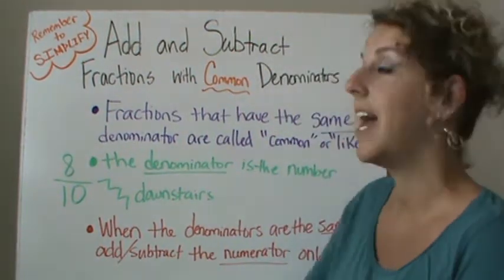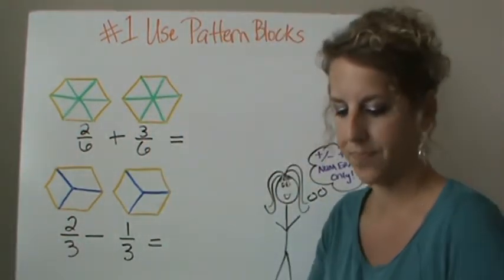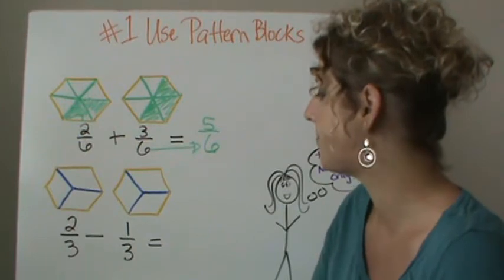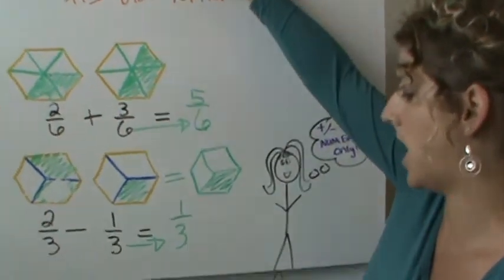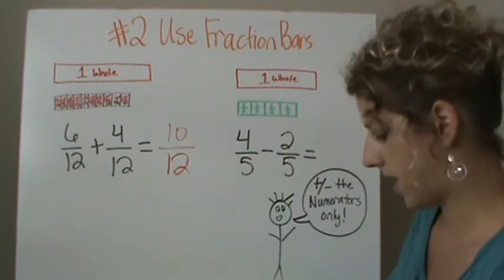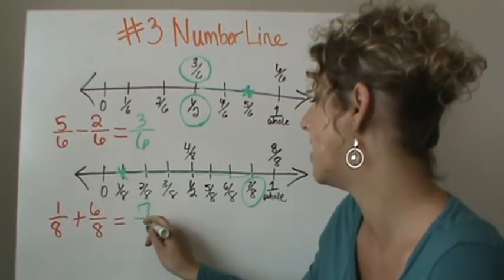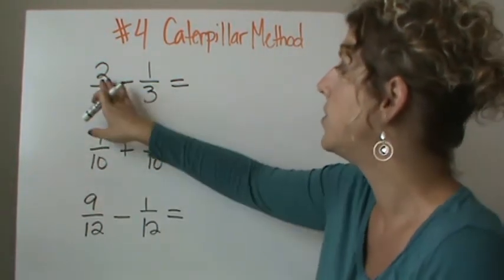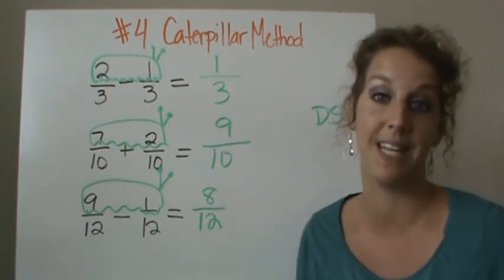Add Subtract with Common Denominators